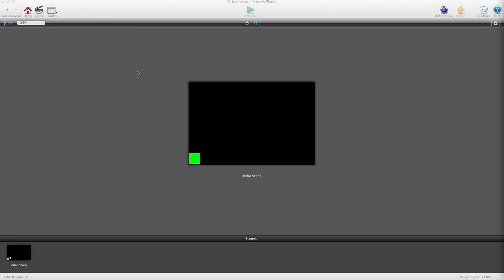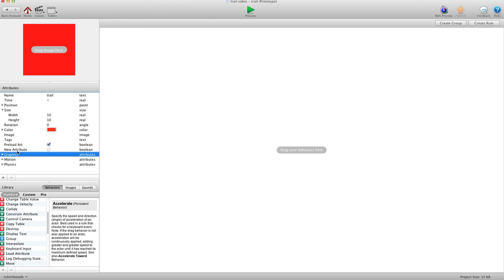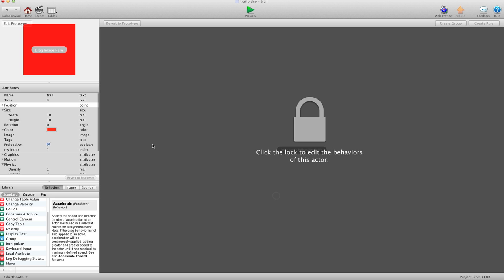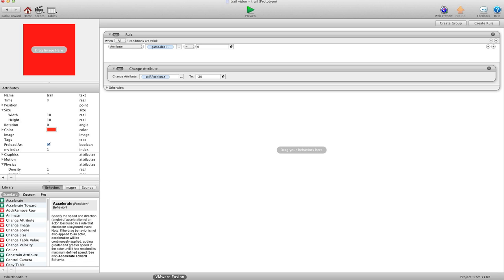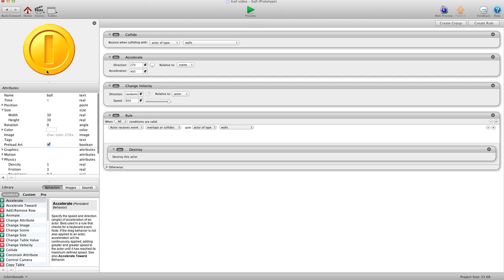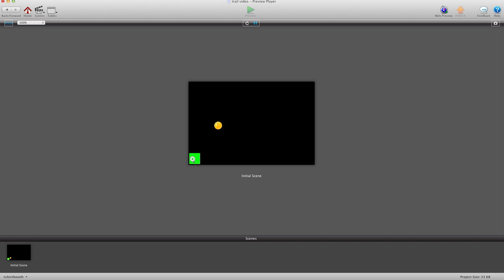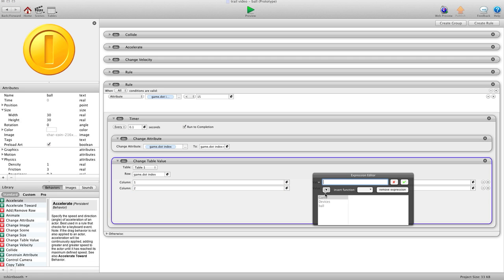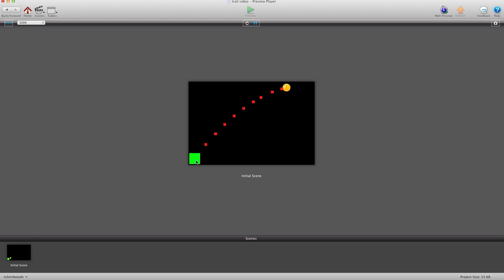How to make an Angry Birds Trailer Gamesalad tutorials video